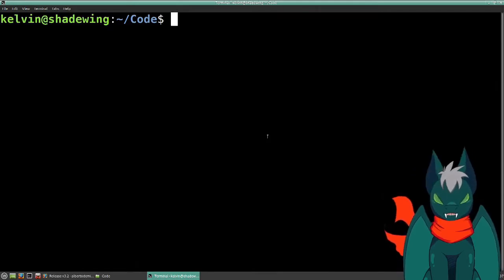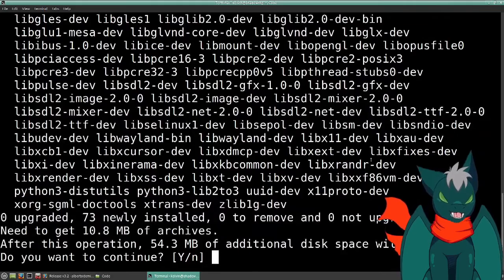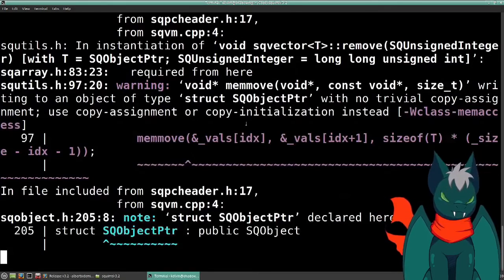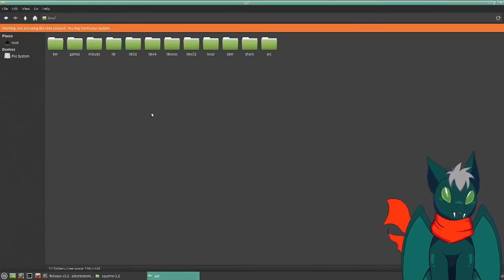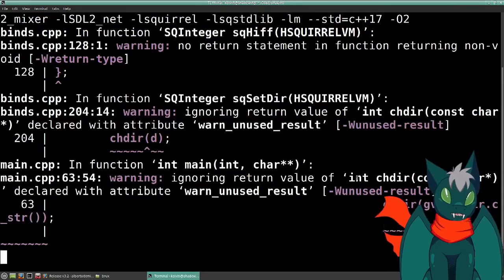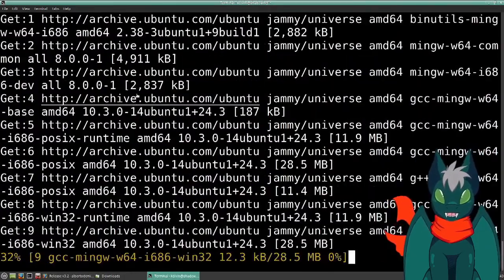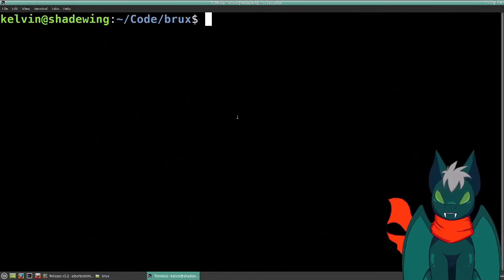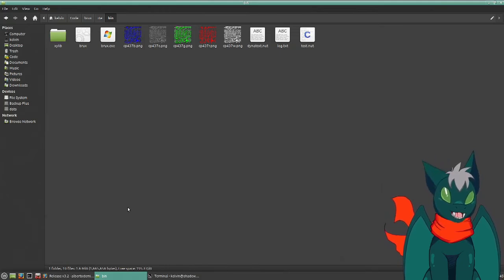Building Brux GDK from Source - Tutorial